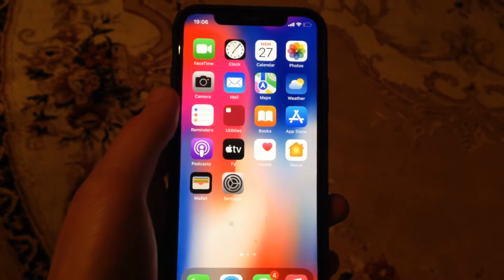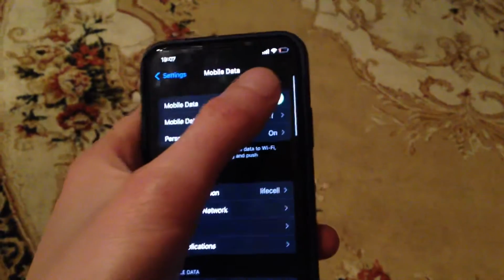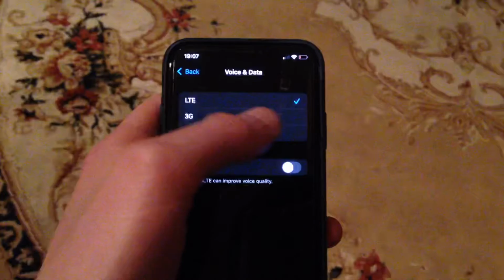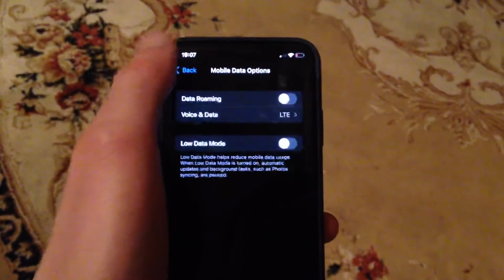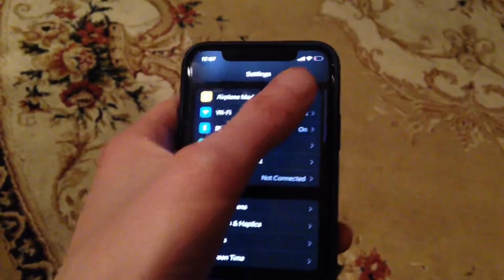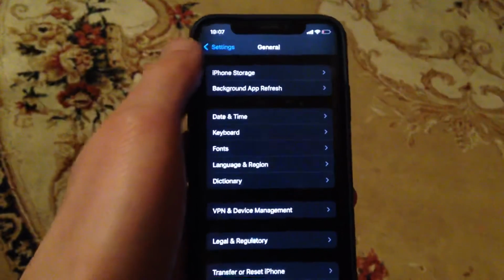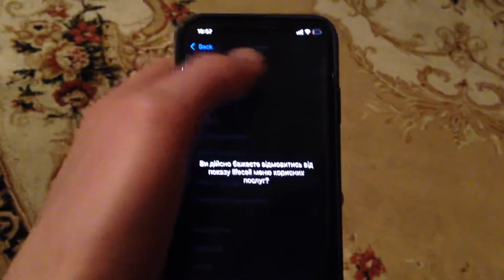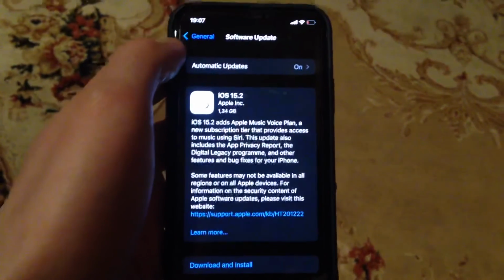Cellular Data Not Working On iPhone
If you don’t know Cellular Data Not Working On iPhone , this video is for you.